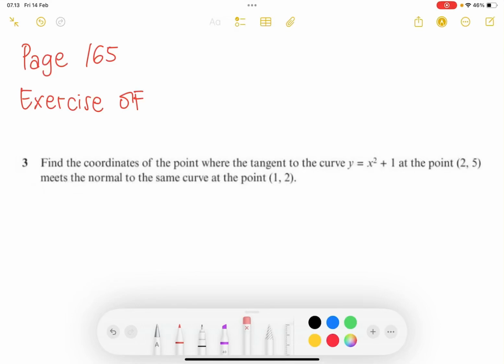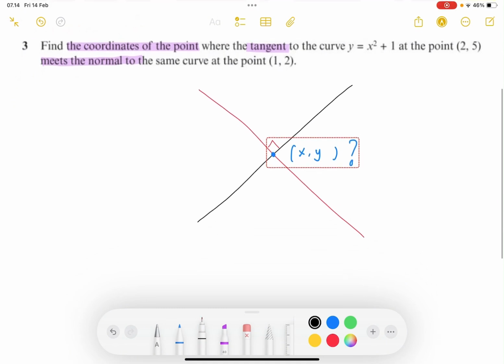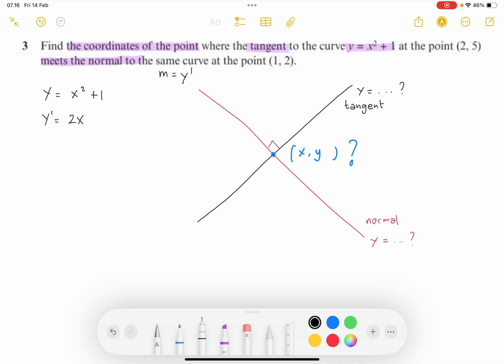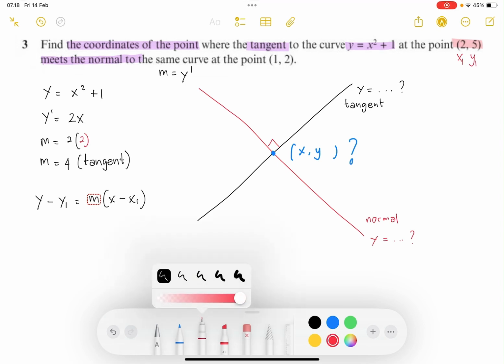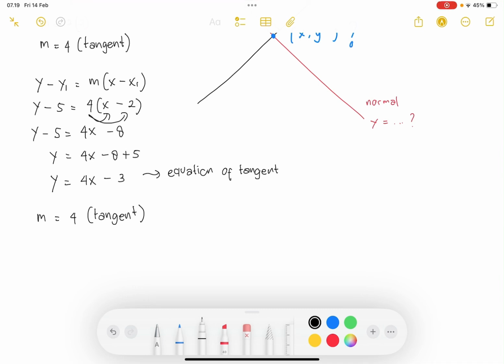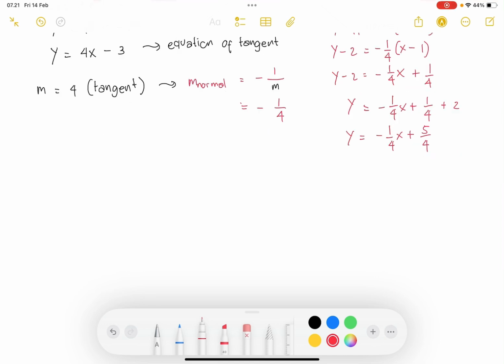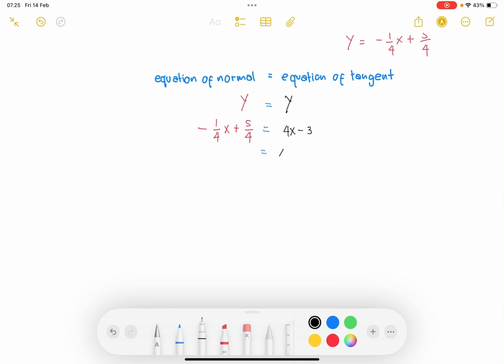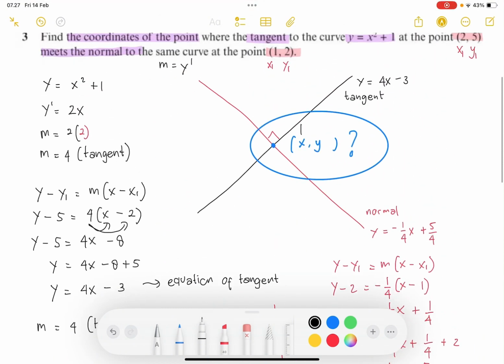Exercise 8F No.3 Pearson IAL Pure Math 1 Page 165